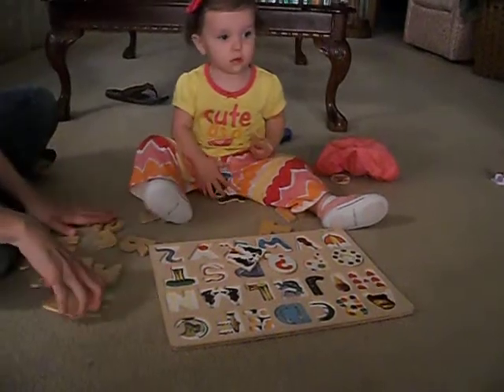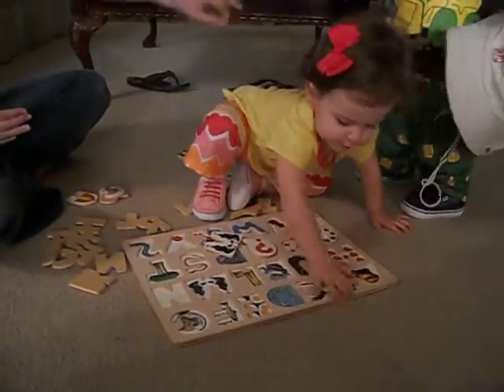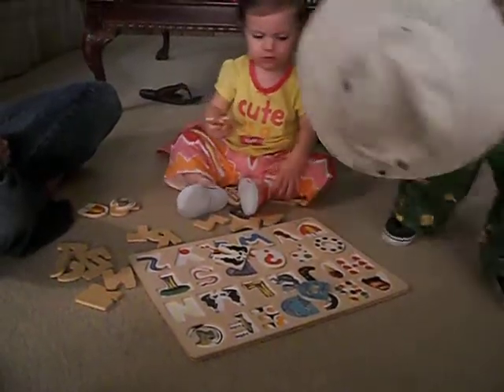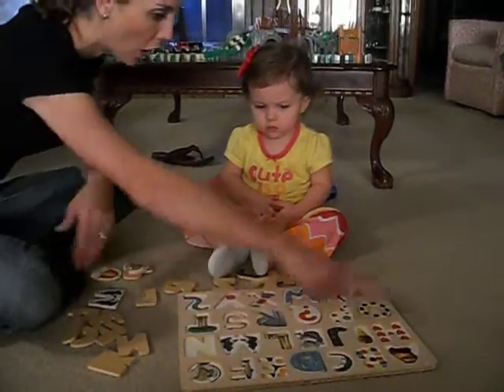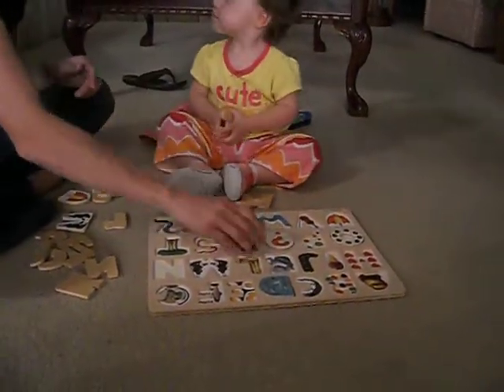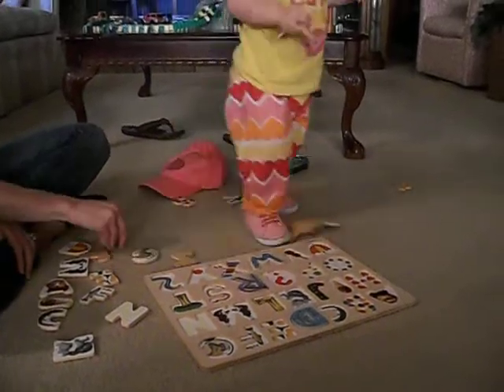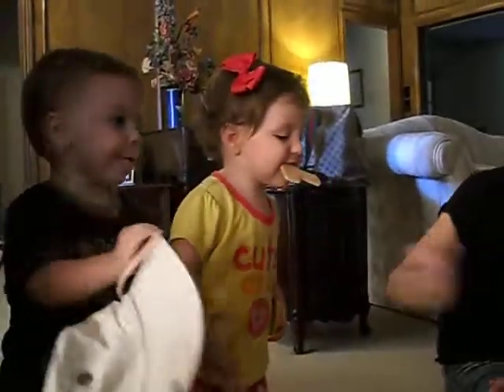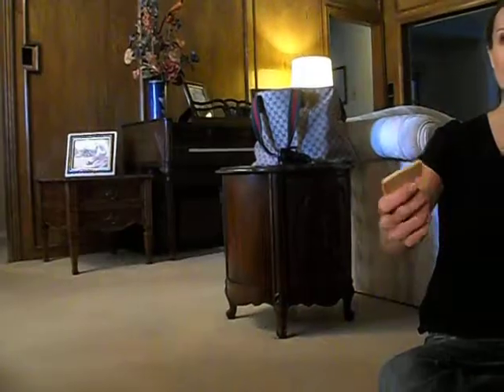London works a puzzle